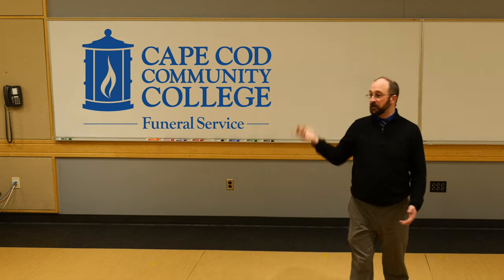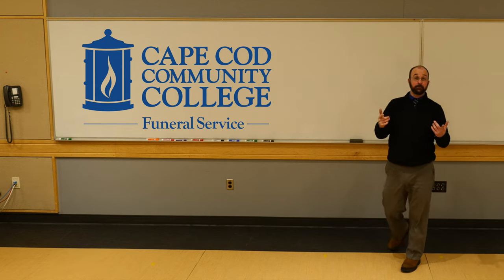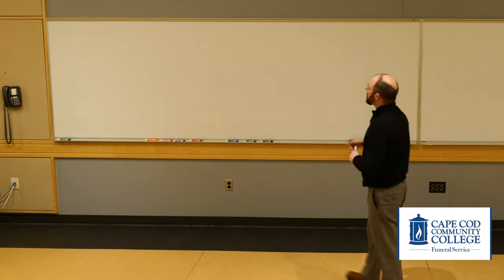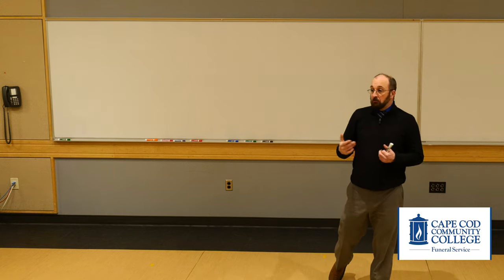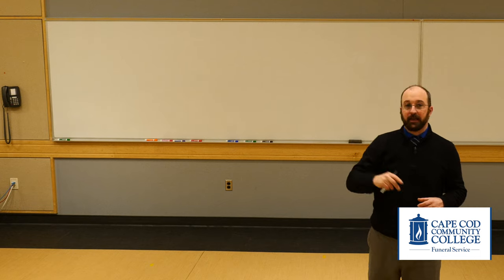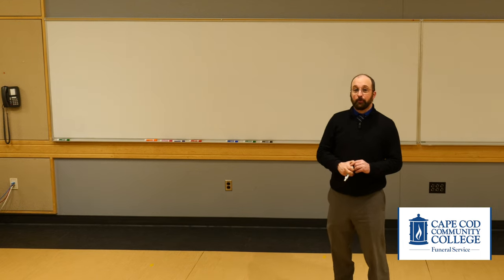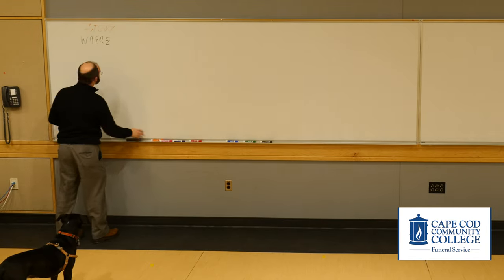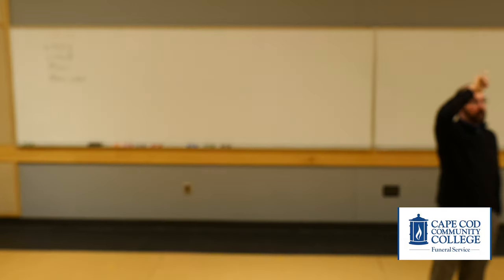Studying and Note Taking with Prof. Shea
Join Professor Shea during his lecture series at Cape Cod Community College's funeral service program. During this session Prof. Shea speaks to the mortuary science students about proper studying and note taking. A lost art and most think they are doing it right and with the dawn of online and remote courses we are seeing less proper studying and proper note taking compared to when students could see the student next to them and learn by example. We apologies for the auto focus issues at the beginning, the camera did not like the blank white board. It does correct for most of the recording. Students learn to be students best when they get to witness other students behavior. Seeing other students study and seeing how other students study goes a long way in shaping how we are as students. The funeral service program at Cape Cod Community College is dedicated to proper study techniques and proper note taking. Join us for the full series of Prof. Daniel Shea's lectures and tune into the Mortuary Mayhem podcast mortuarymayhem.com for more exciting information and engaging topics.